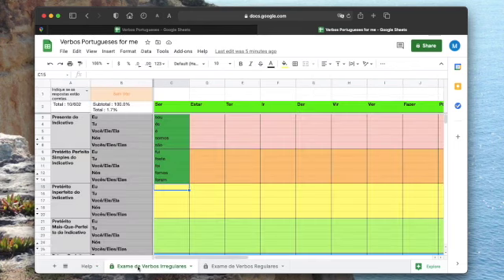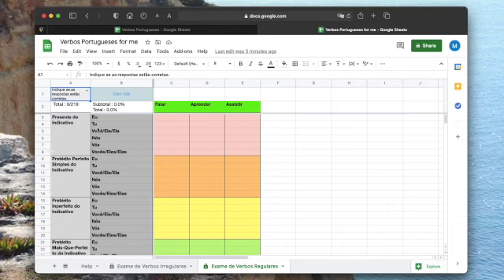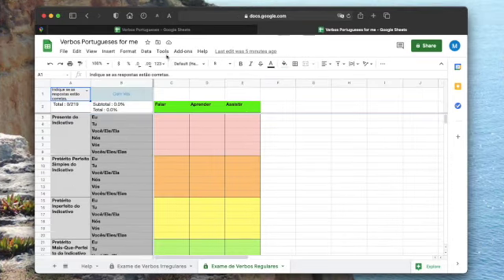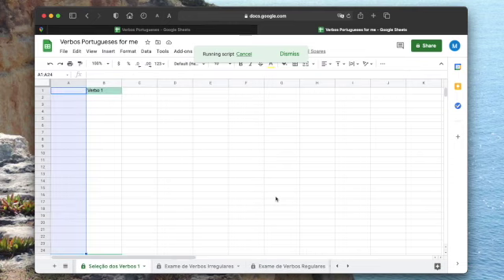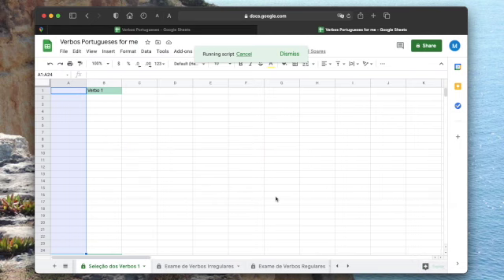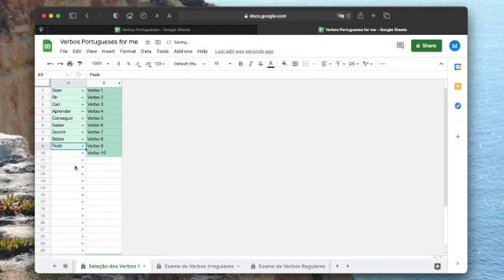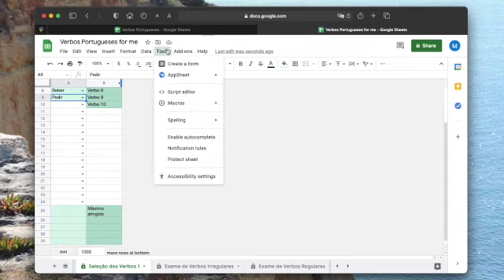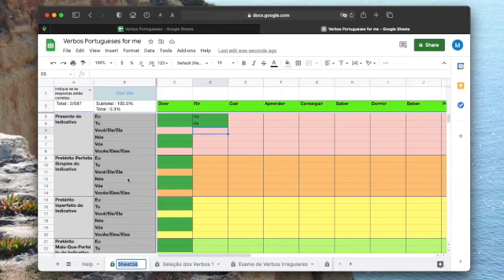Create Personalized Tests in Verbos Portugueses Google Study Aid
This video shows you how to create a test to conjugate verbs in the Google Sheet Verbos Portugueses Google Study Aid from a selection of available verbs.
Note: since this video was made, the location of the macros has changed in Google Sheets. See them under Extensions instead of tools